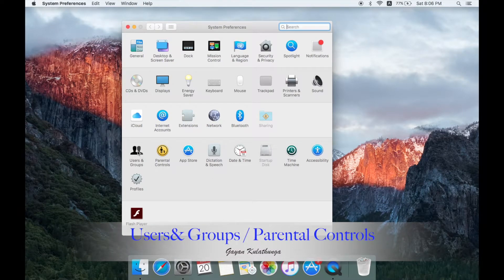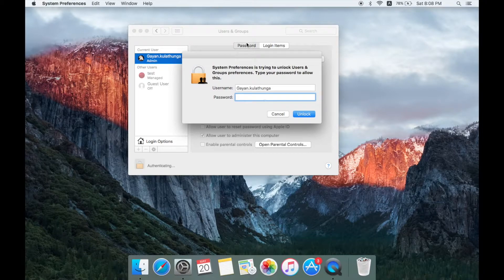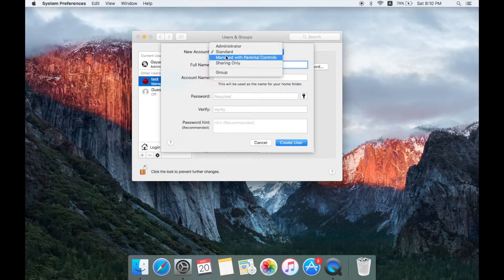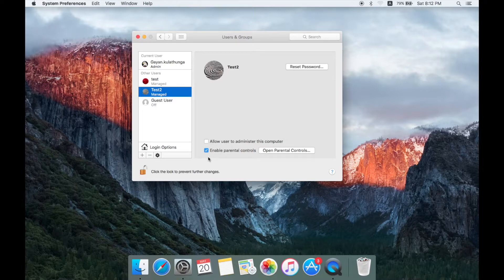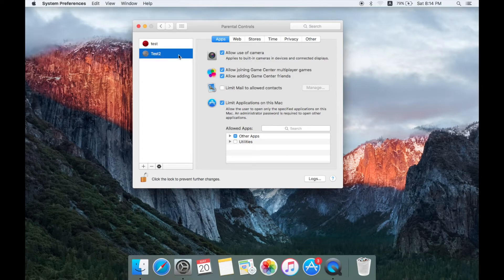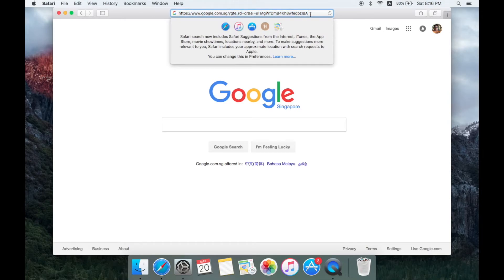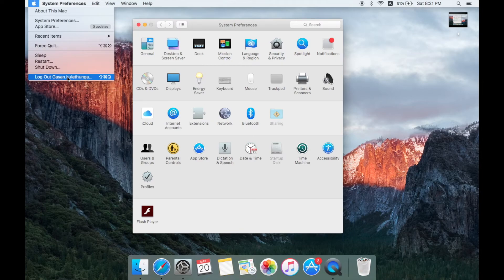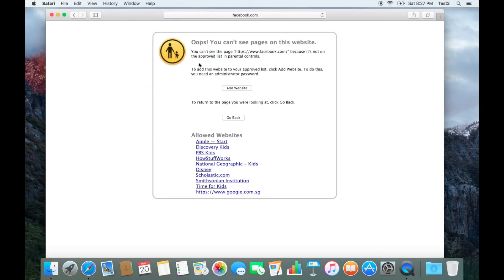Mac Basic Knowledge 02(Sinhala) Mac පරිඝනකපිලිබදවමුලික දැනීම 03